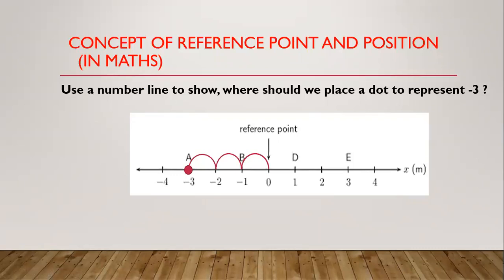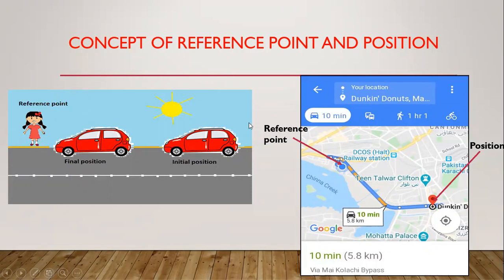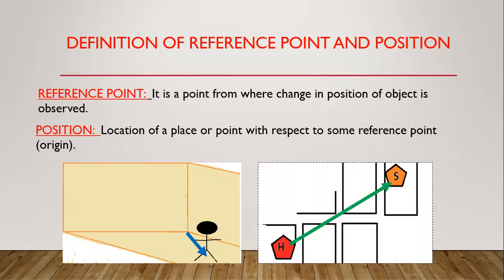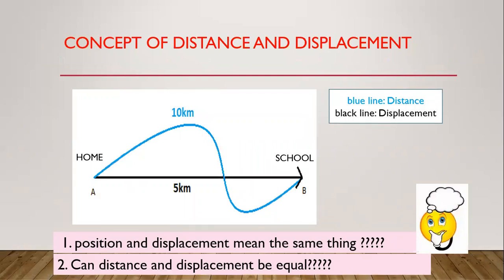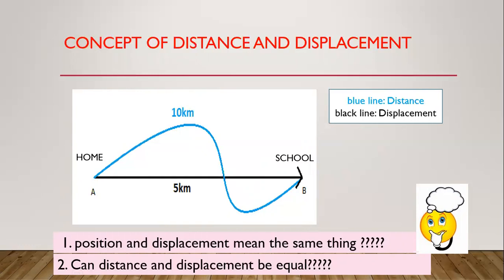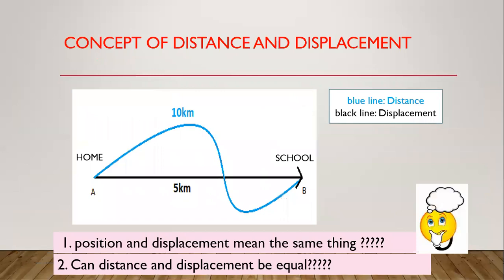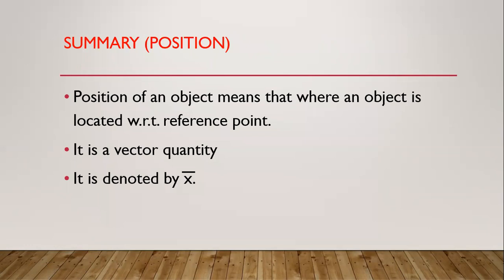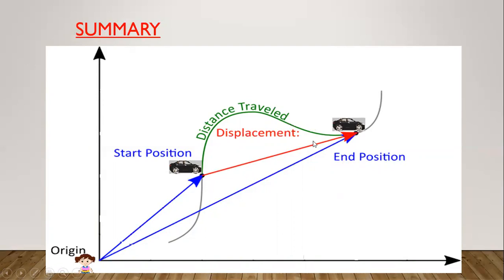Position, Distance, Displacement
In this video, you will get familiar with the terminologies of distance, displacement and position. I used different examples to discuss the terminologies.